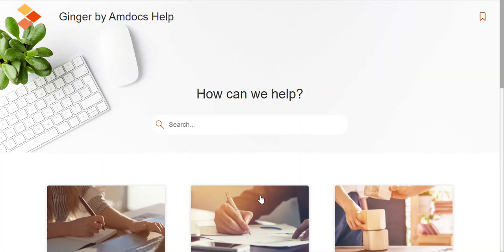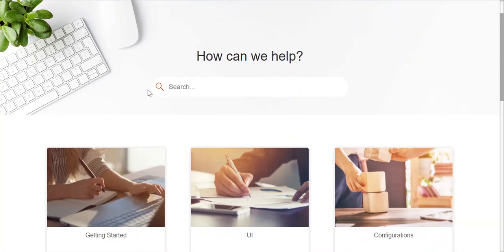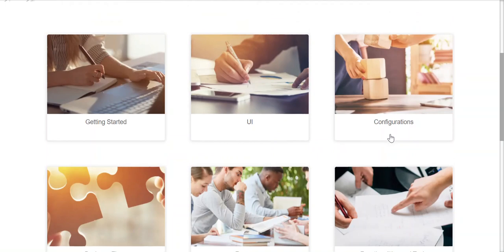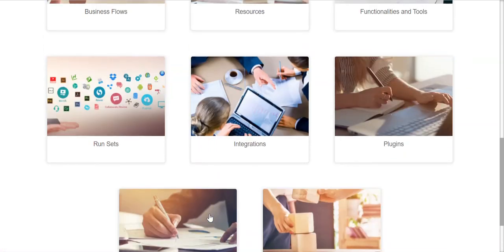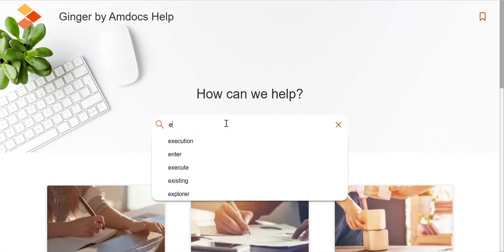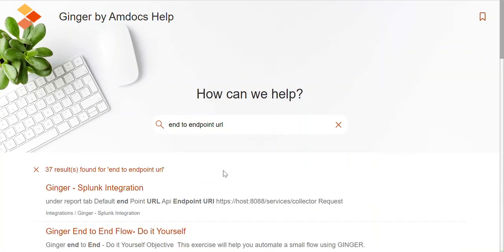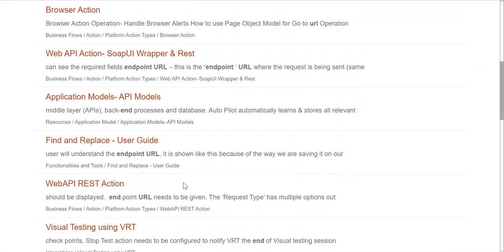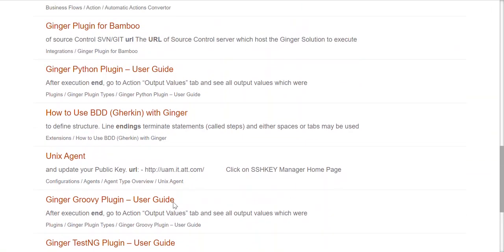#2 How to take help from Ginger help library. | Ginger By Amdocs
In this video you will learn how to use ginger help library.
By Aman Prasad

For any assistance, you can take help from Ginger By Amdocs Help Library

For any Query, you can reach us –